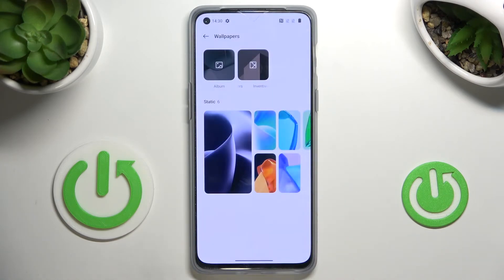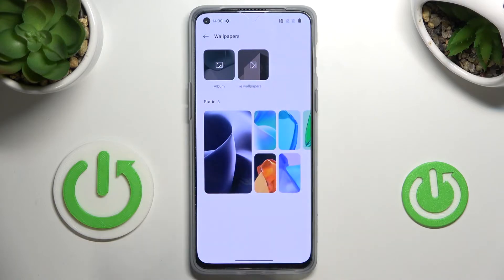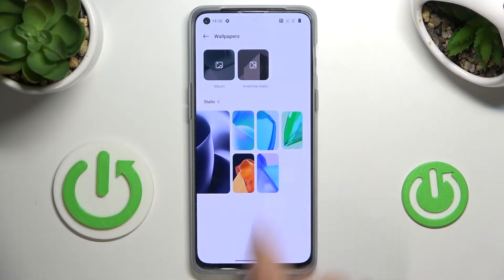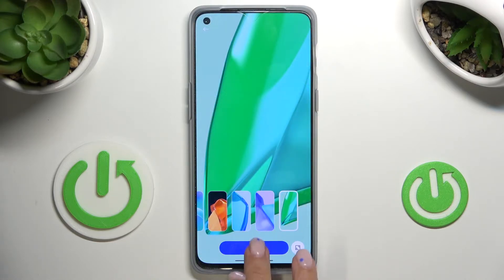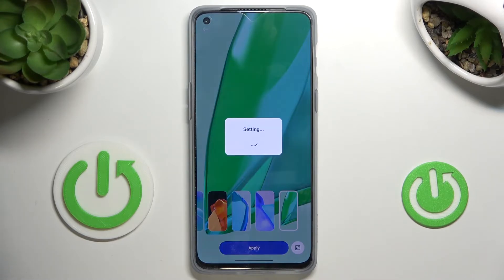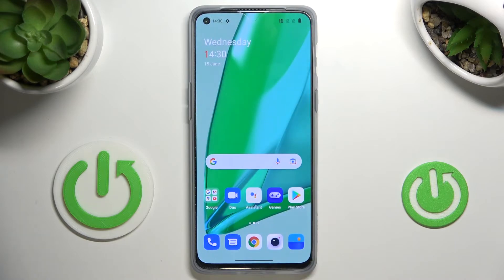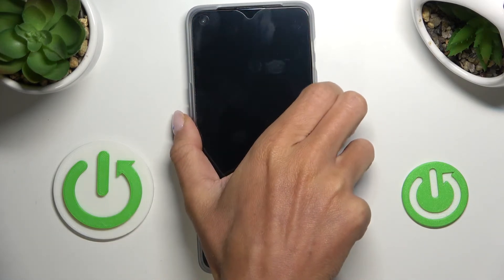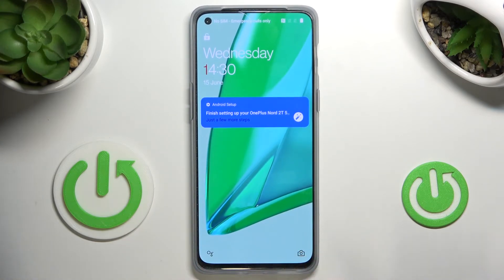How to Set the Wallpaper on the OnePlus Nord 2T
Learn more about the OnePlus Nord 2T:
In this video tutorial, we would like to entirely cover the topic of changing the wallpaper picture on the OnePlus Nord 2T smartphone, both for the lock and home screens. Thus, if you had any difficulties or issues with setting a wallpaper on the OnePlus Nord 2T mobile device, we gladly encourage you to view this video.